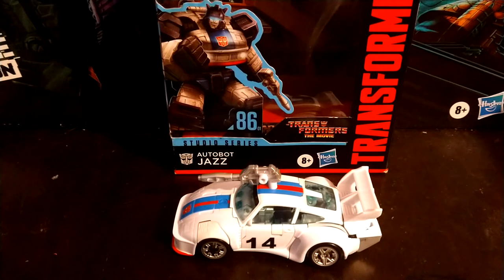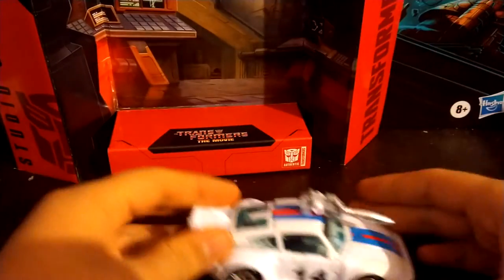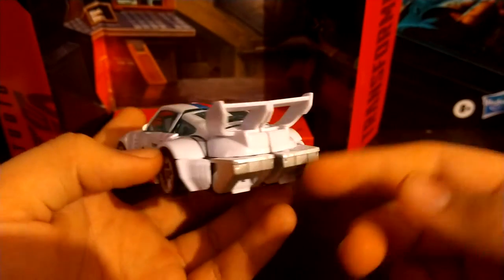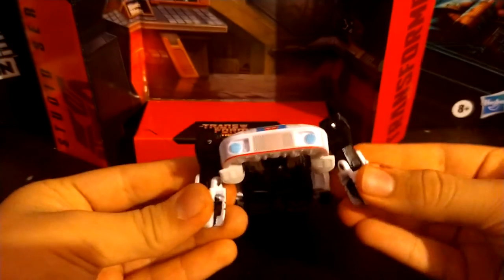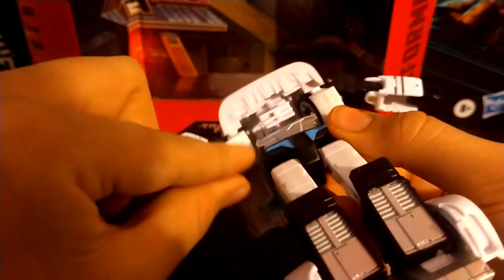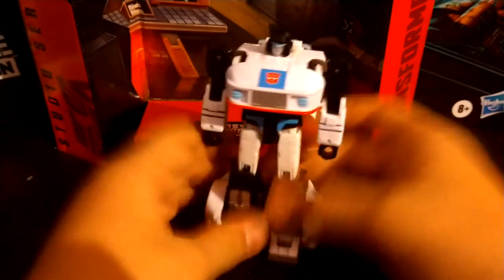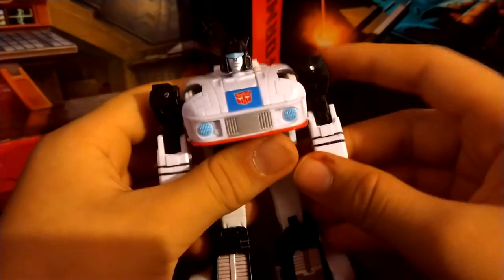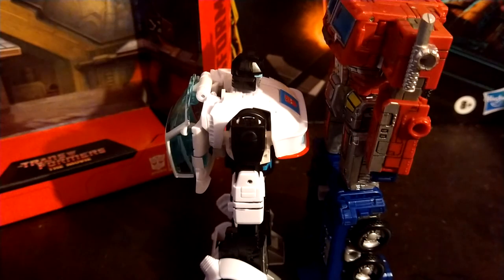Transformers studio series deluxe class 86 Jazz